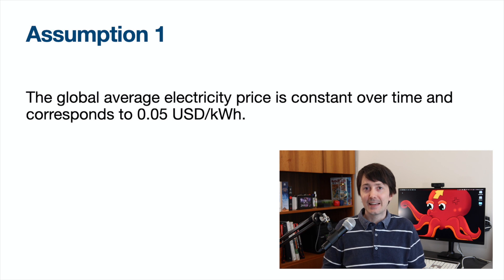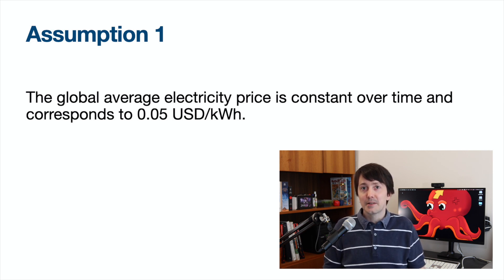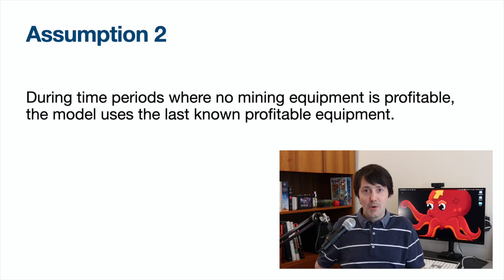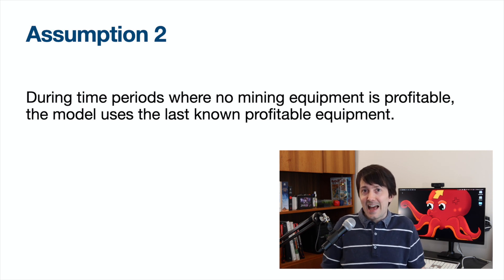Bitcoin Electricity Consumption Stats in 2021 - CBECI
It’s May 2021 and Bitcoin is using as much energy as Egypt. Or, not? We take a look at the Cambridge Bitcoin Electricity Consumption Index.

The script has an Easter egg for all the fans out there.

Bitcoin Consumption Predictions

General Articles